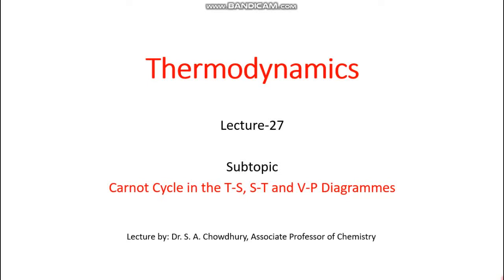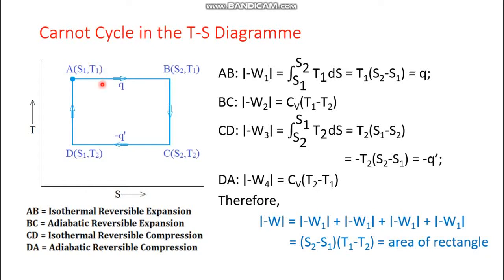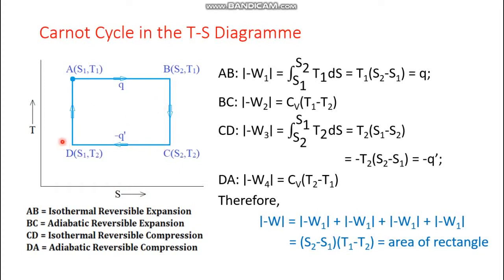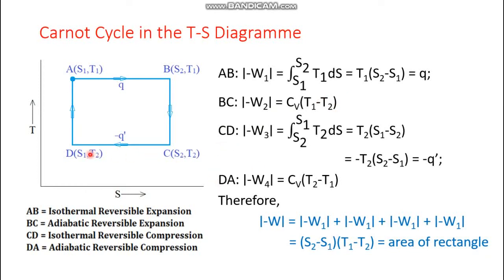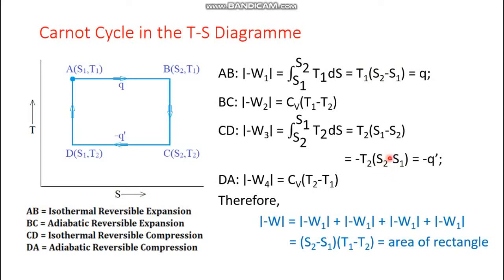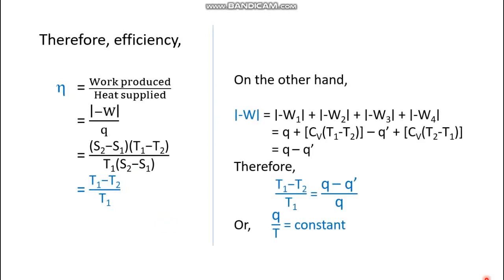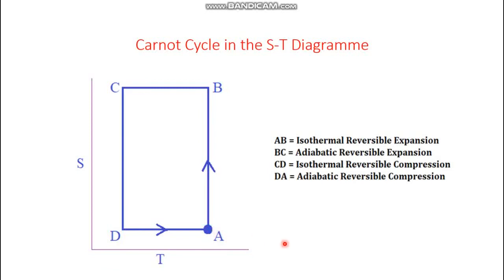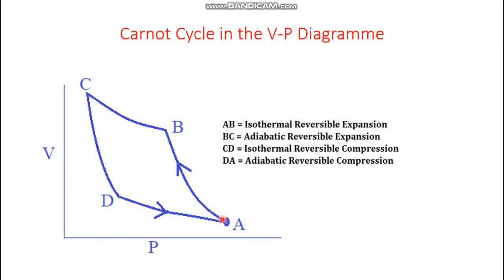Thermodynamics: Lecture 27: Carnot Cycle in the T-S, S-T, V-P Diagrammes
Carnot Cycle in the T-S, S-T, V-P Diagrammes